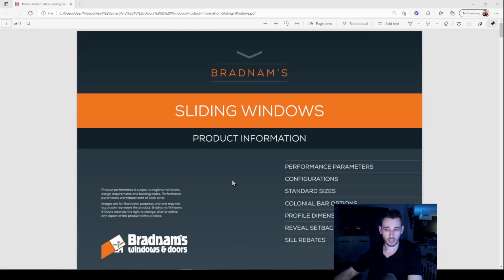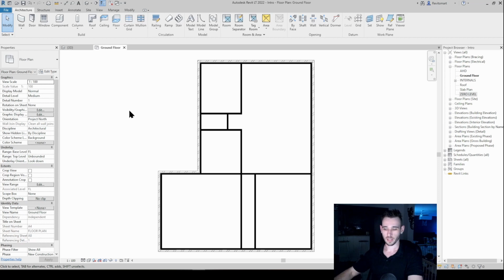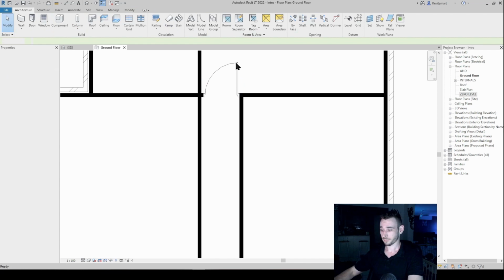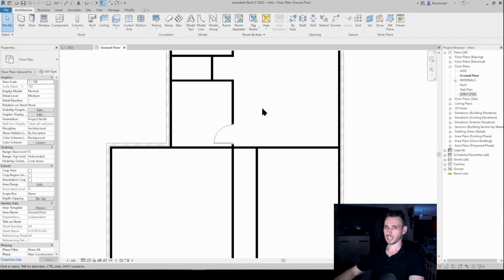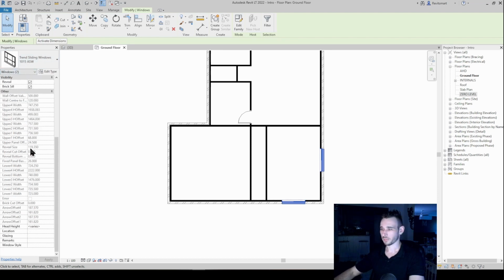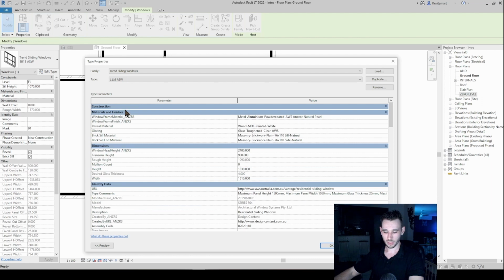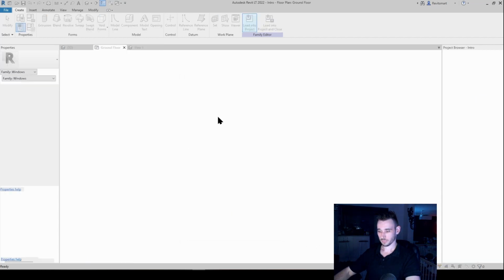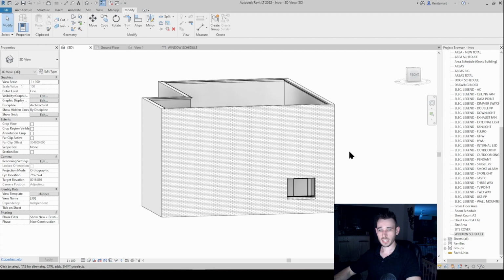Revit Smart: Doors & Windows - what they don't teach you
We run over some of the finer details of doors & windows - stuff that you should know if you want to draw them in house plans.

Excuse the flashing lights in the background - it's Christmas time!